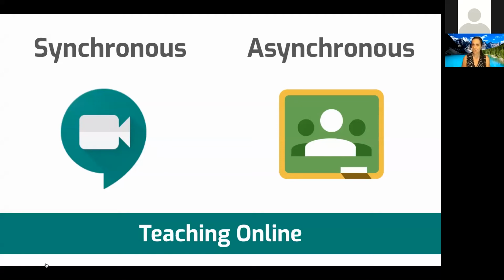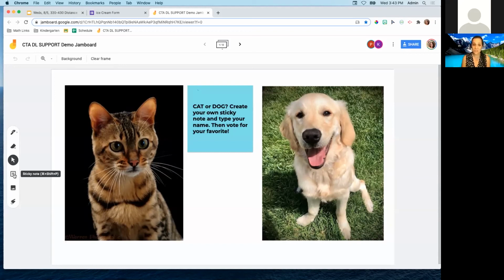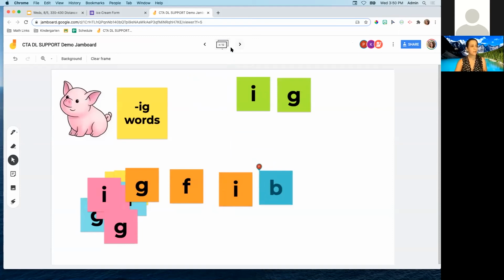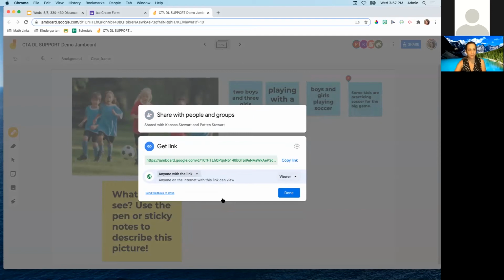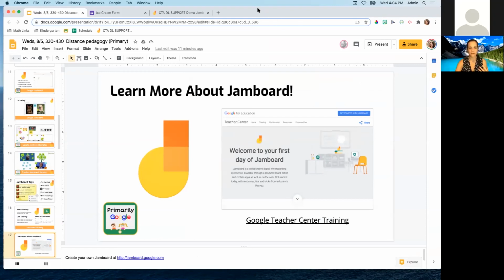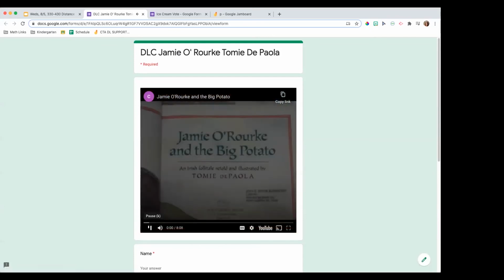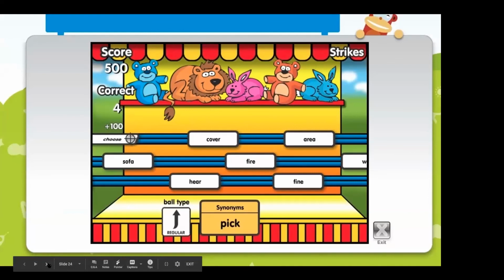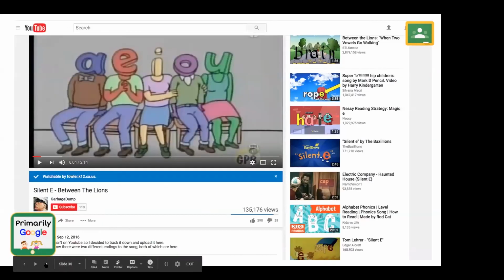IPD Distance Learning Support Series | Distance Pedagogy (Elementary)